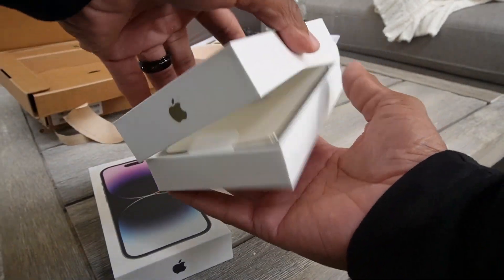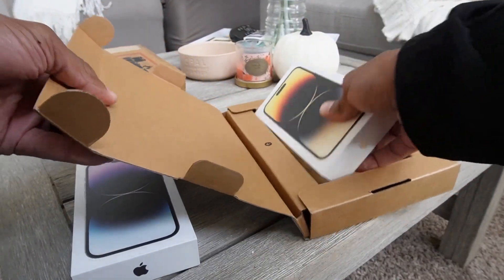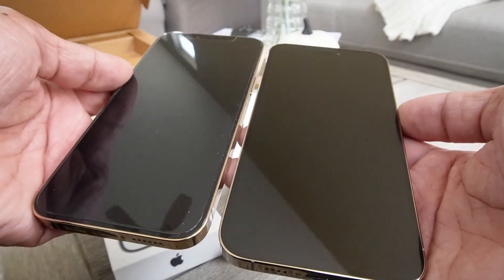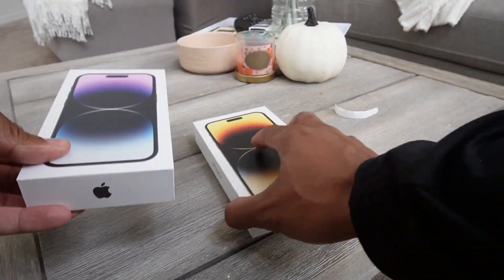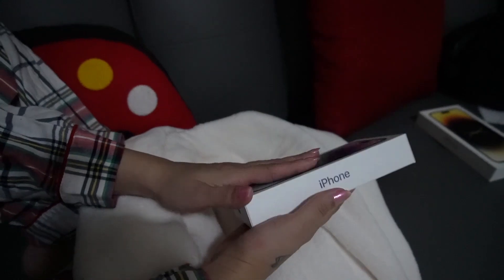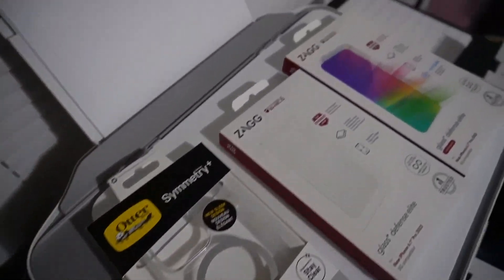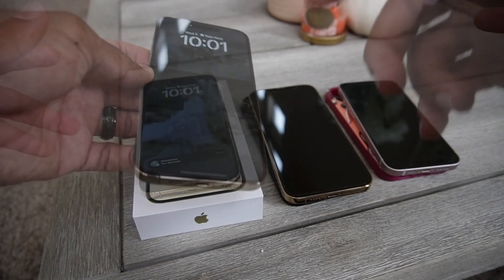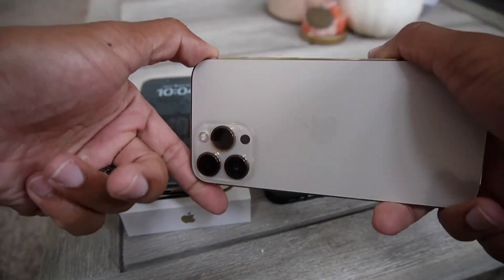I Bought a iPhone 14 Pro Max in Gold and it's BEAUTIFUL !